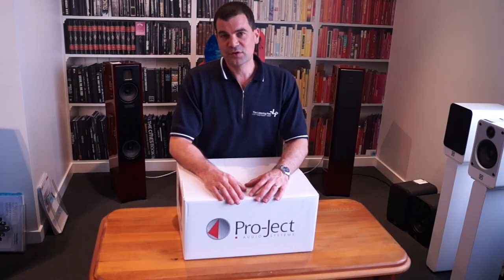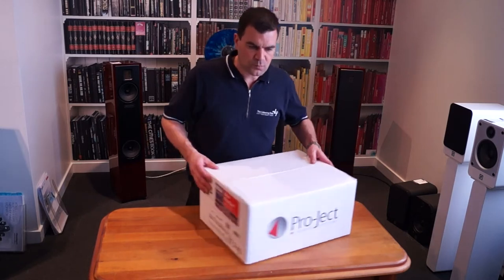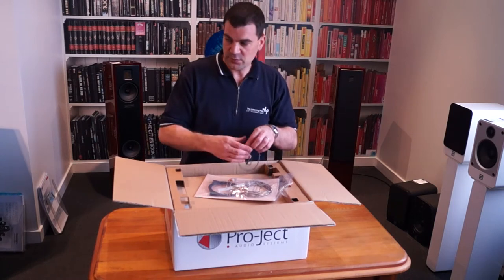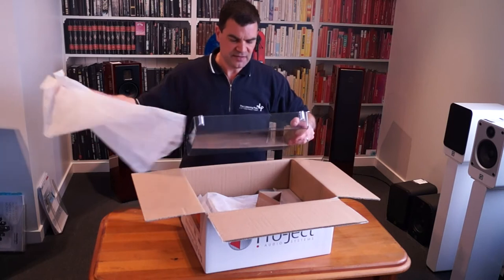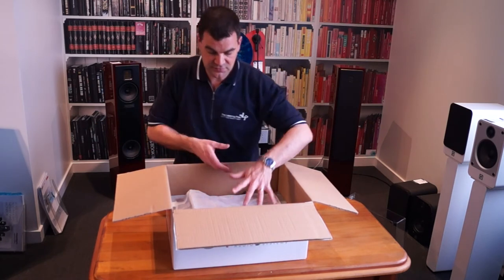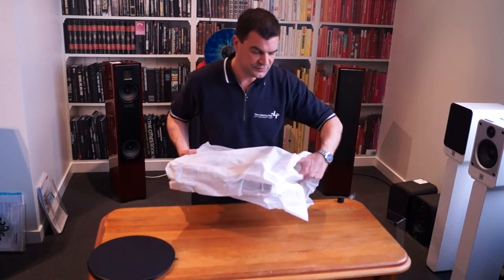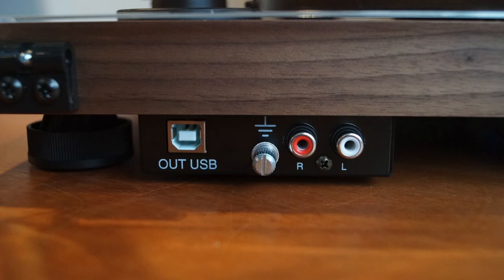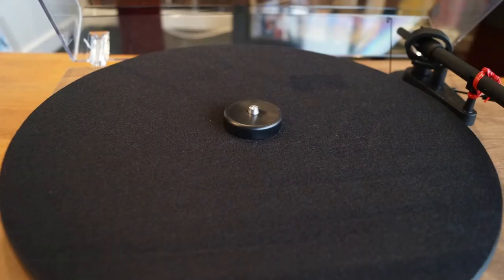Pro-Ject Debut Record (Player) Master Unboxing | The Listening Post | TLPCHC TLPWLG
Pro-Ject Debut Record Player Master Unboxing, Hands on, Detailed photos, review

The best-buy turntable classic...
The new Debut RecordMaster has been designed to set new standards in this category for the coming decade – perfectly timed as analogue today is again a respected source, while the demand for good turntables with all speeds is growing fast!

It comes with improvements like an increase in platter size and weight to realize even smoother rotation, the overall sound quality is greatly improved. The approved belt drive design offers low noise AC motor with effective motor decoupling (utilising TPE), ultra precision frequency DC-driven AC gener-ator for ultimate speed stability.

Ultimate convenience is achieved, because of electronic speed change ("Speed Box") and the possibility of playing 78rpm. A simple exchange of stylus to OM78 (not included) and a drive belt turnover to larger diameter of pulley is required, that´s all!

Because Debut RecordMaster comes with pre-mounted cartridge and built-in phono preamplifier with USB output, connection to both line-level input of your hifi system and recording of vinyl to PC/Mac easily can be done simultaneously! Comes in Matte Walnut finish.

Features...
Precision belt drive with synchronous motor
Electronic speed control with 33/45 rpm (78) speed change (acts as “Speed Box”)
8.6" aluminium tonearm
Steel platter weighing 1.3kg with a felt mat
Built in MM phono preamplifier with USB out
Simultaneous connection with amplifier & PC/Mac
Check out the brochure - Pro-Ject Debut RecordMaster Turntable